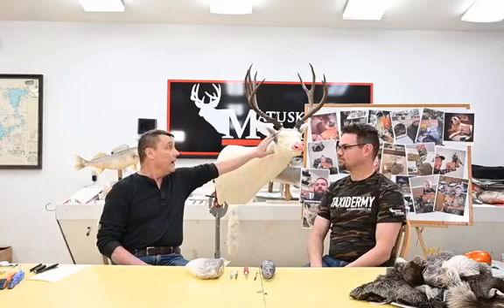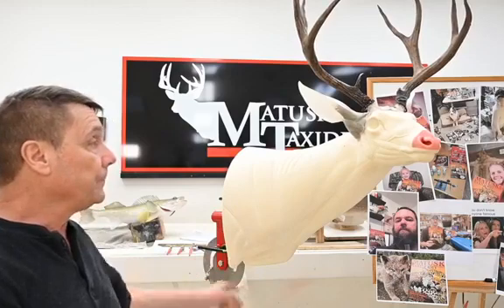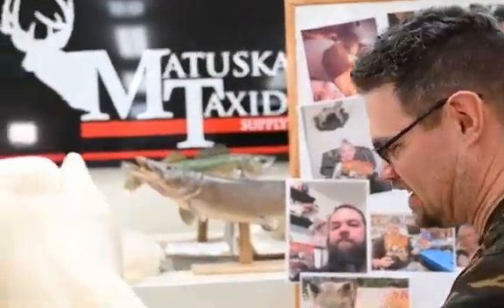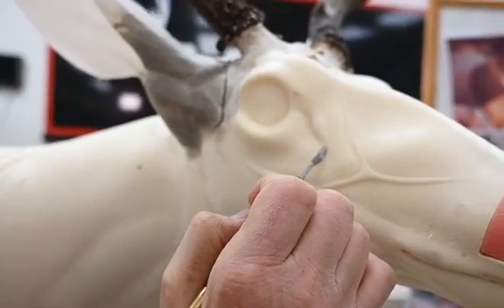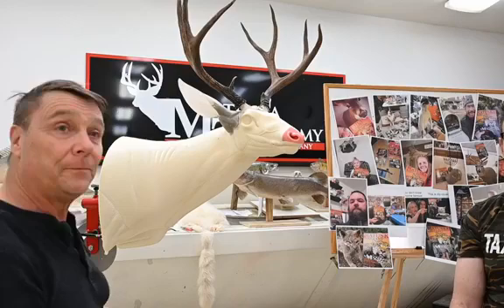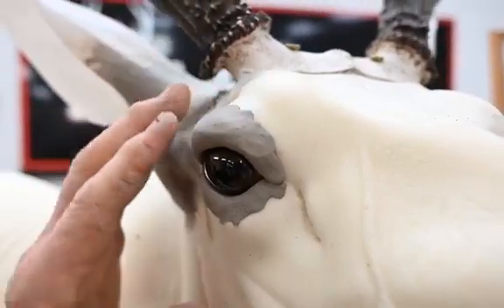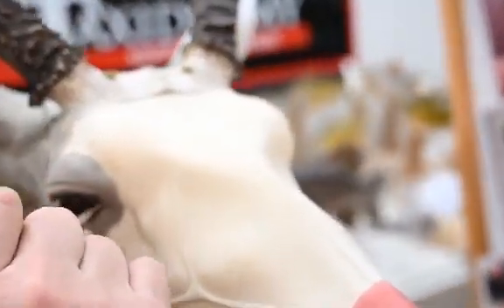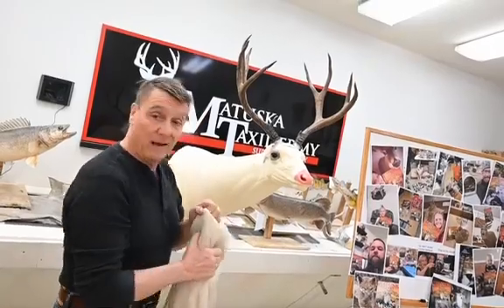Learn Taxidermy: Mounting a Mule Deer Part 2